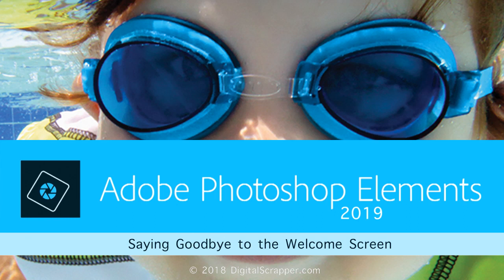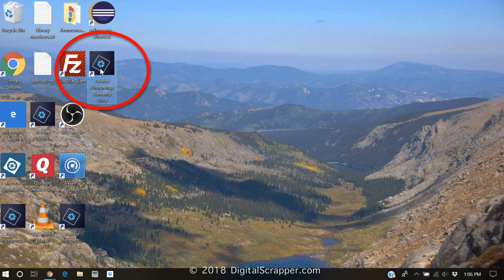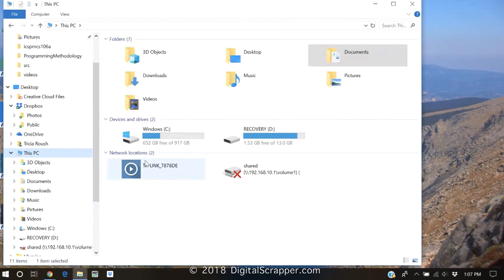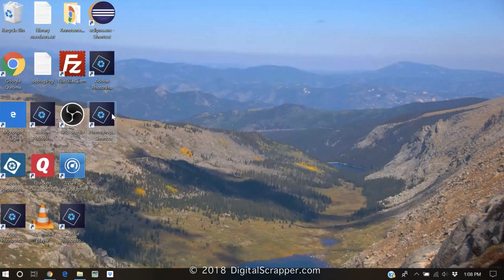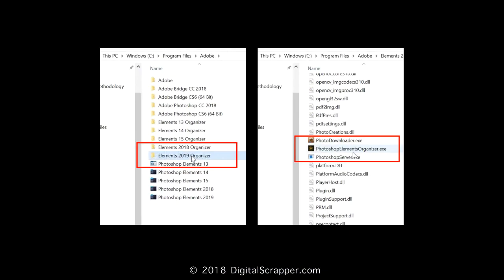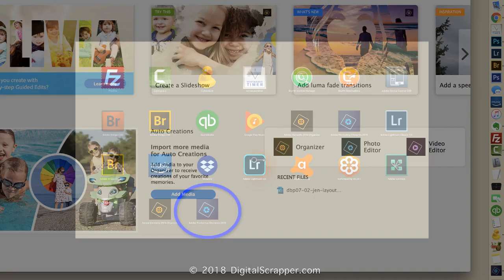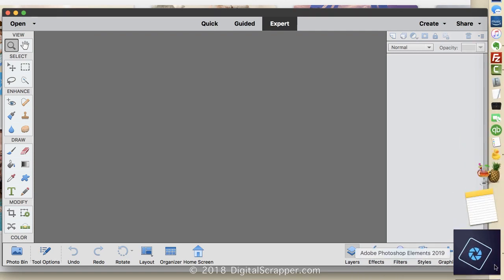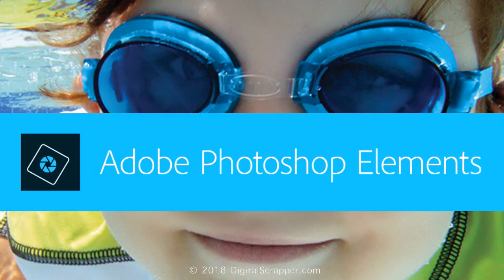PSE2019 Welcome Screen ByPass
If you already feel welcomed enough by the new welcome screen in the all new Photoshop Elements 2019, here is how to bypass it and go straight to Editor or Organizer.